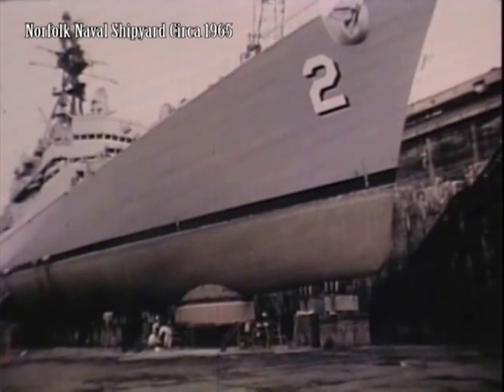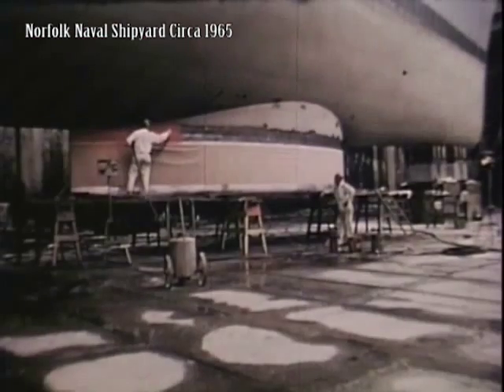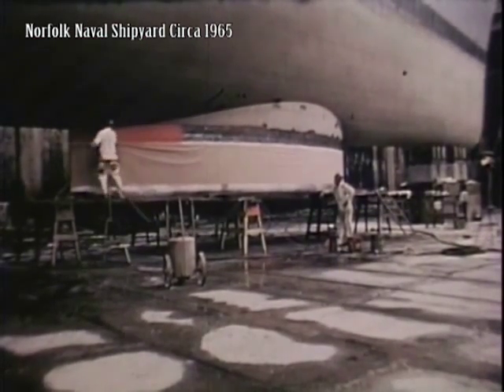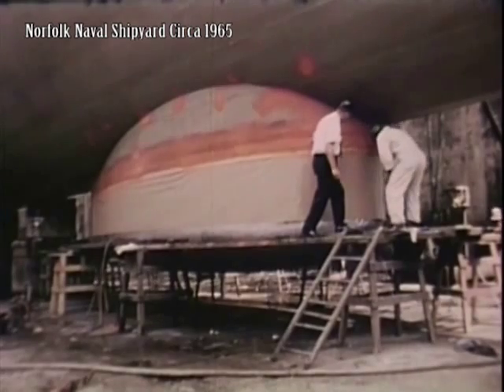Norfolk Naval Shipyard Circa 1965: Part VI Hull Repair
30 sec